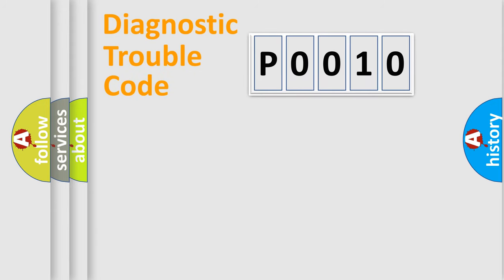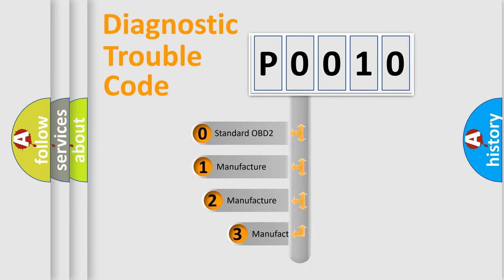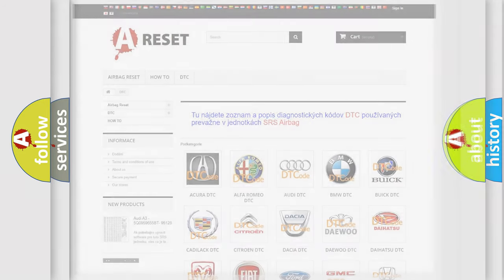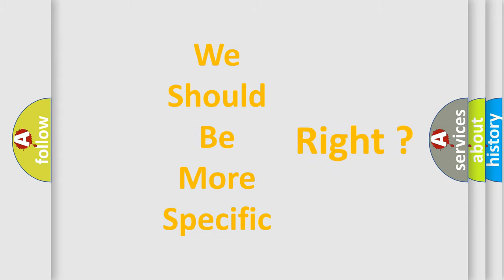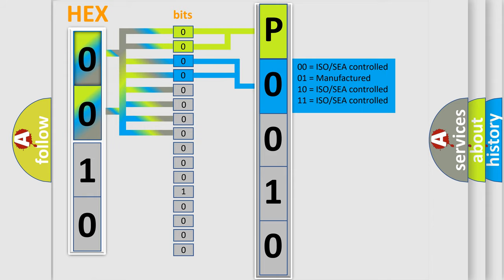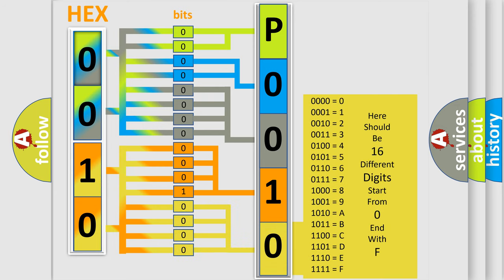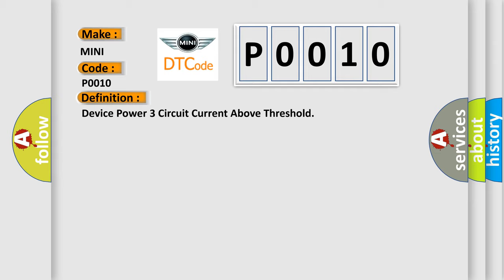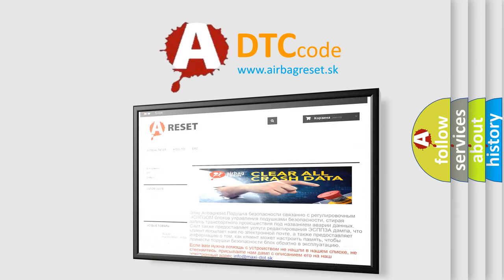DTC Mini P0010 Short Explanation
Contents:
0:21 Basic DTC analysis according to OBD2 protocol standard.
1:48 Insight into programming
2:58 A diagnostically understandable description of the Diagnostic Trouble Code
3:05 Basic error definition

Make
MINI
Code
P0010
Definition
Device Power 3 Circuit Current Above Threshold
Description
The driver seat cushion motors or the lumbar horizontal motor must be active
Cause
The absolute current or an over-current has exceeded the maximum value allowed